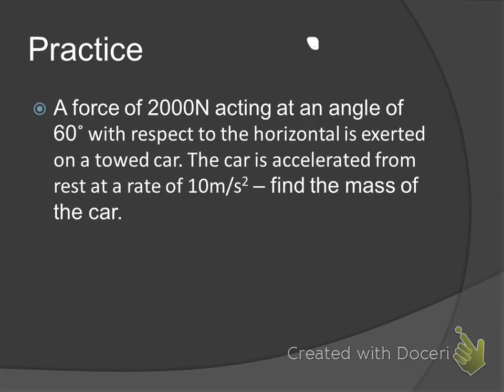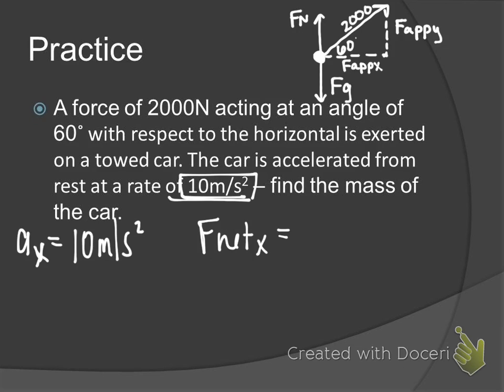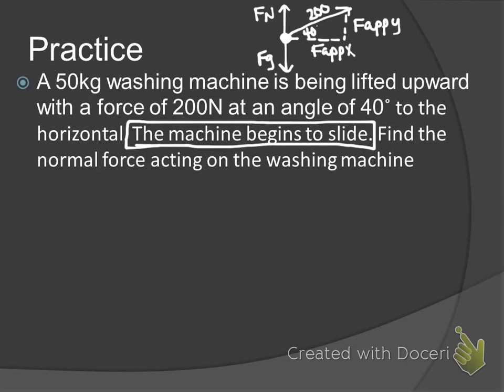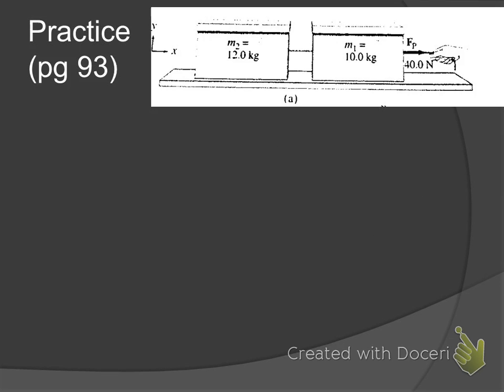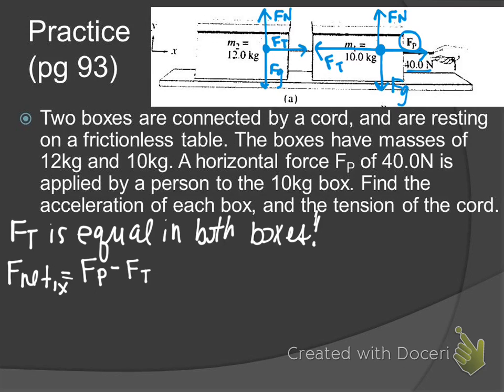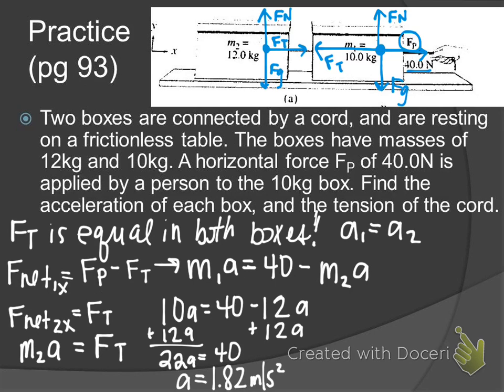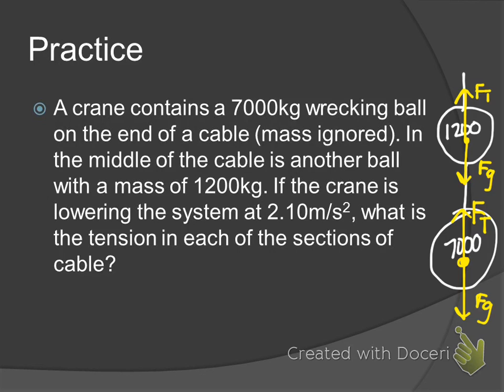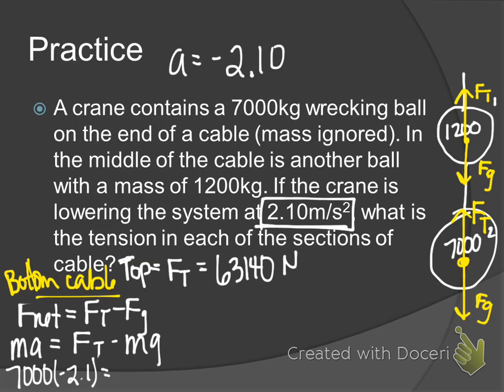HAP 2D Forces 10.12.15